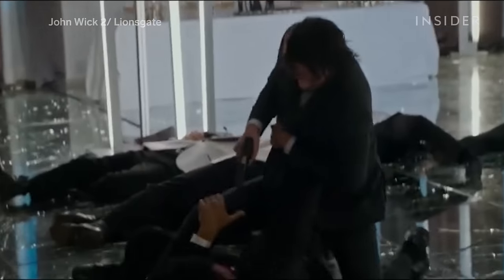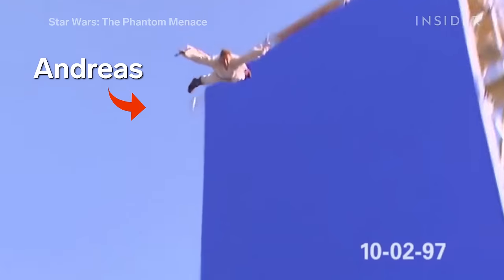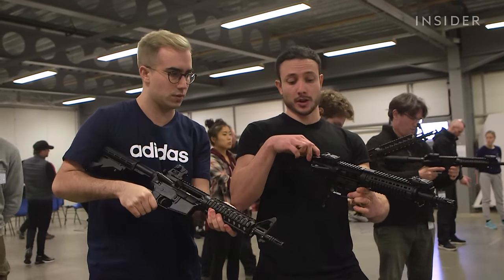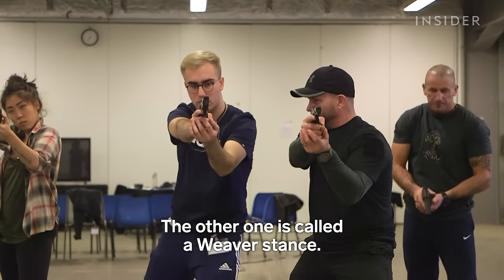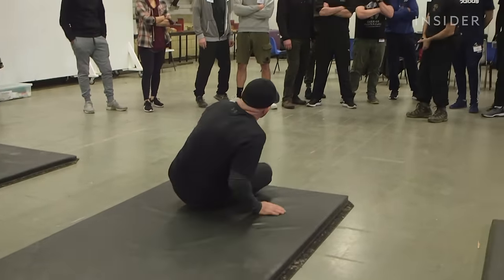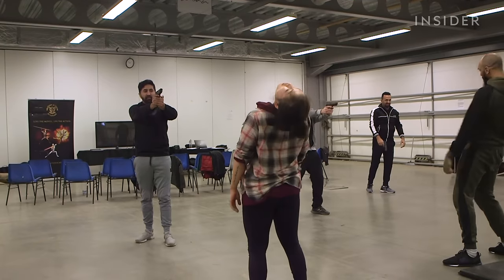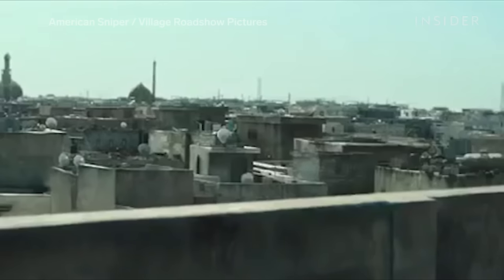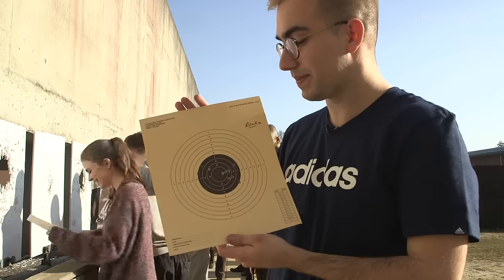How Hollywood Makes Gunfights Look Realistic | Movies Insider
The British Action Academy runs several courses in high-octane stunt work. 'Gun Rush' is a popular course aimed at rising stunt performers who want to learn how to safely handle firearms for use in action sequences. We took the full-day course outside of Woking, west of London, to find out how firearms stunts are co-ordinated.

Founder Andreas Petrides has been working in the industry for over 28 years. He has worked on "Gladiator", four "James Bond" movies, "Band of Brothers" and "Star Wars" to name a few. As part of the course, Andreas runs through safety drills and shares his industry experience. Training is done with rifle, 8mm hand gun, Uzi and M4.

Movies use a range of weapons during filming. ‘Blanks’ are working weapons loaded with blank cartridges. These produce a big muzzle flash or a loud ‘bang.’ There are replica guns, or for less detailed dummy guns — ones made of rubber. Actors need to know how to adopt a convincing gun stance. Two of these examples are a Boxer stance and a Weaver stance.

The prop guns themselves go hand in hand with sound design. When a gun fires, you're hearing three acoustic elements. The muzzle blast sound, the impact point, and the 'crack' sound of the bullet traveling through the air.  Without this layering, a movie just doesn't seem as realistic.